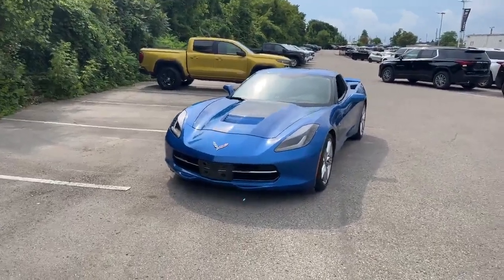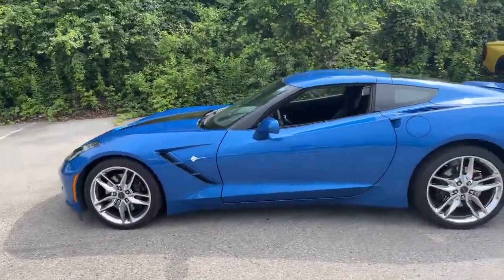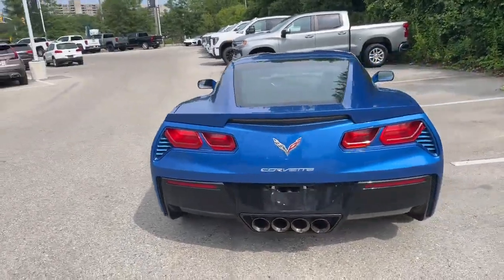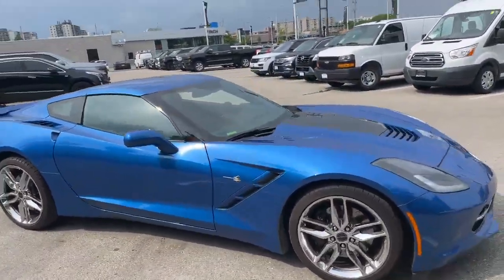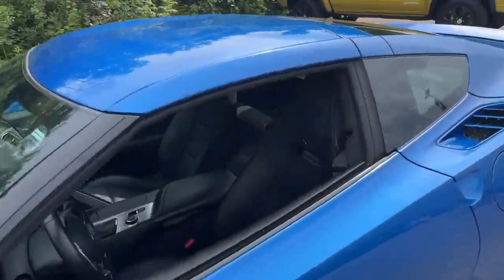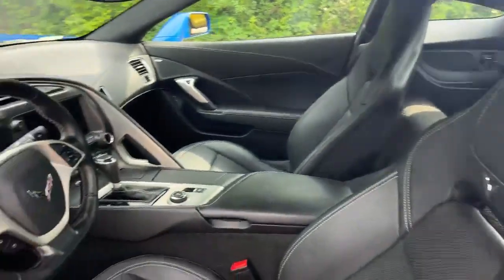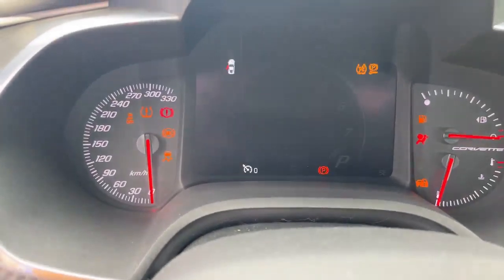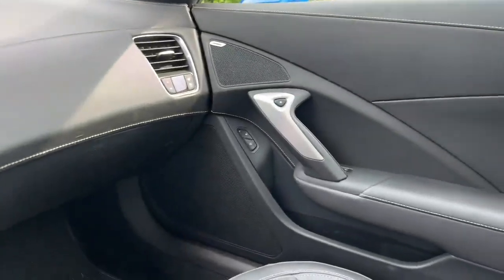2016 Chevrolet Corvette Z51 Walkaround | Finch Used Cars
Stock #141534

Finch Chevrolet Cadillac Buick GMC
640 Wonderland Road North
London, Ontario